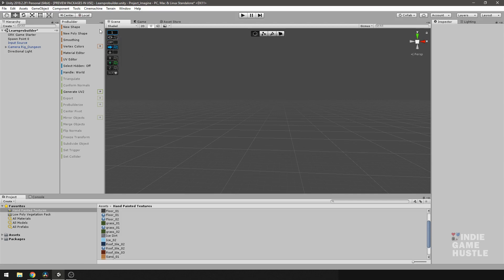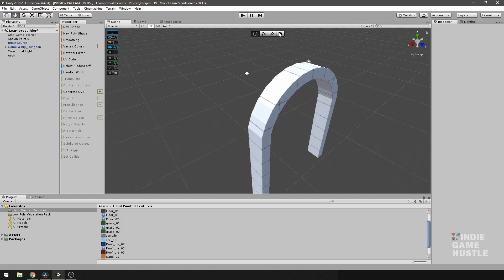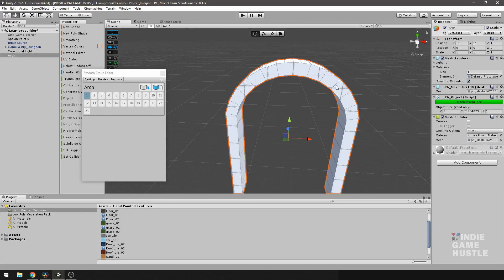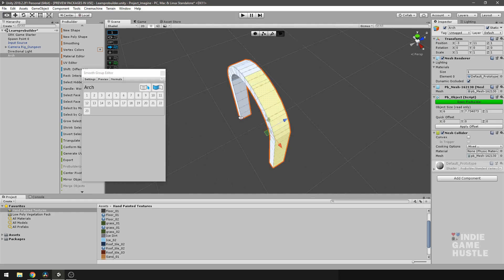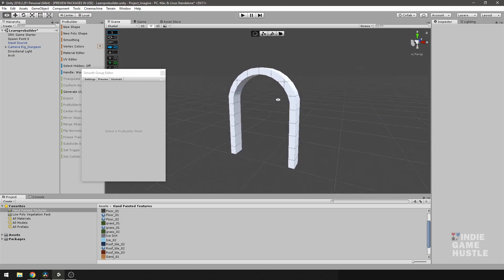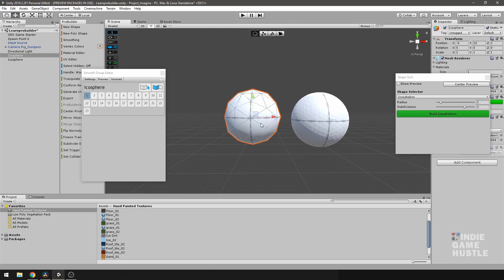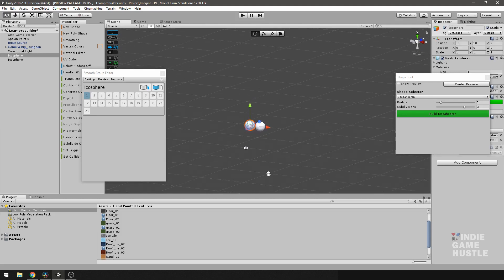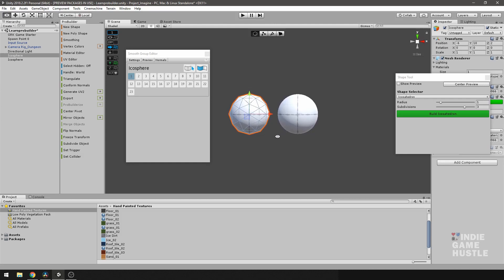Unity Probuilder : Smoothing Tool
Probuilder 2020 4.0 Series is coming soon!

This lets me know that you are enjoying them!

There are more videos! A full course! Which will grow overtime!